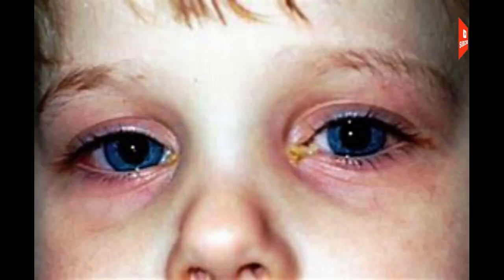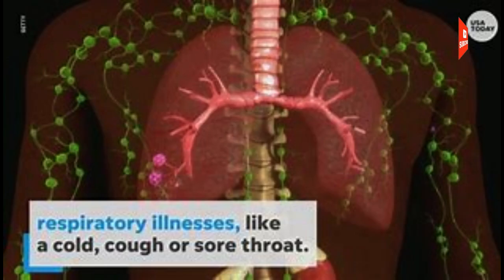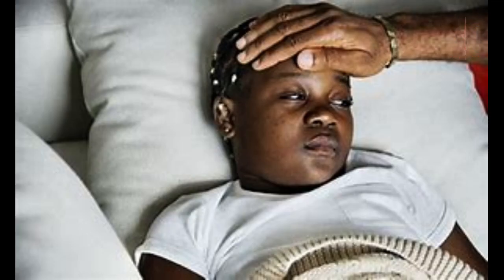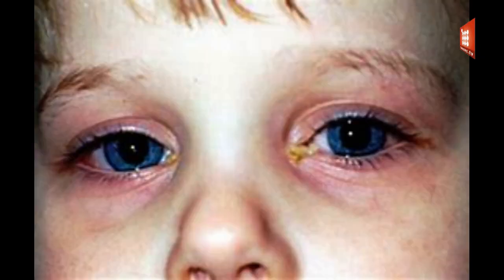Adenovirus Infections in Infants and Children